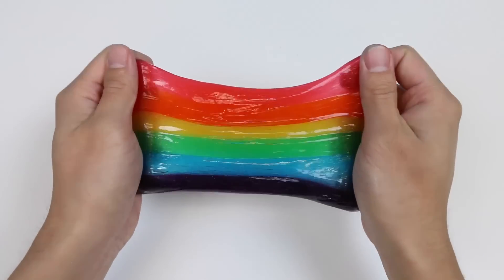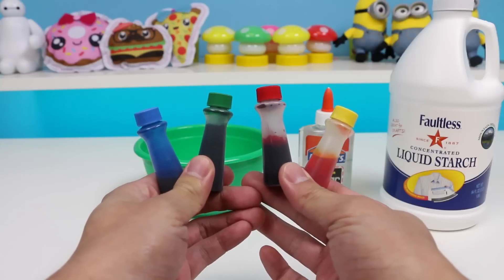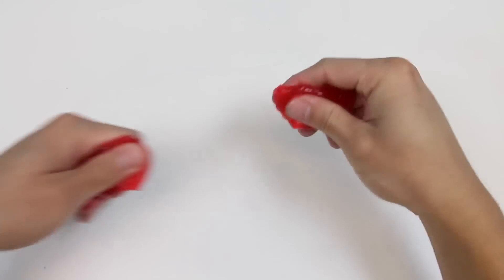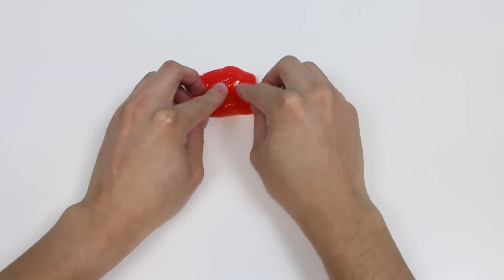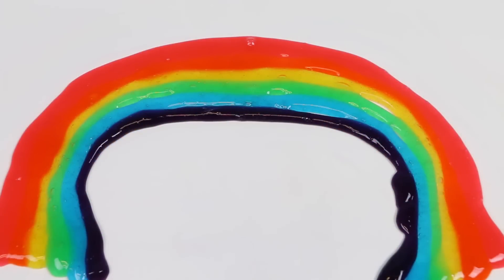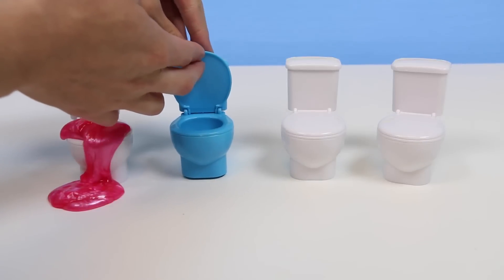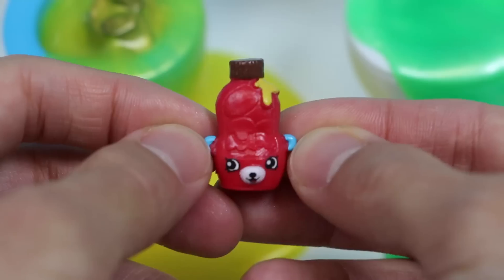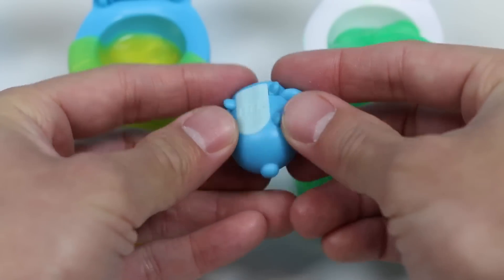How to Make Rainbow Slime & Toilet Slime Surprise Toys!